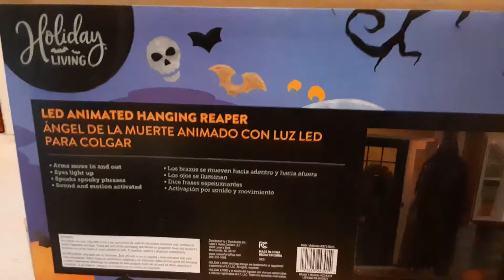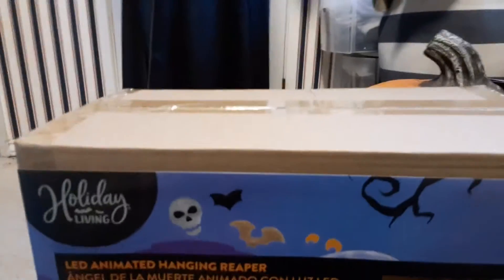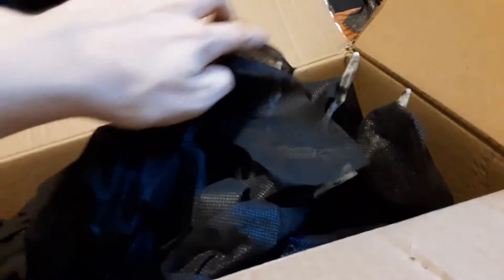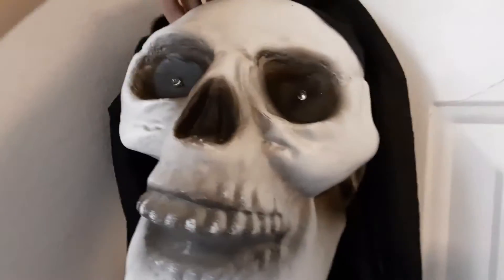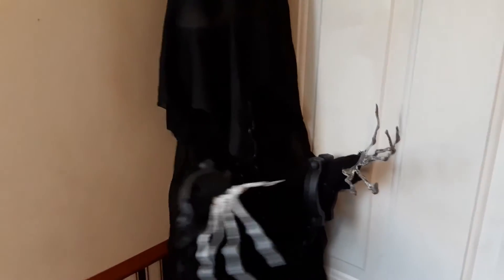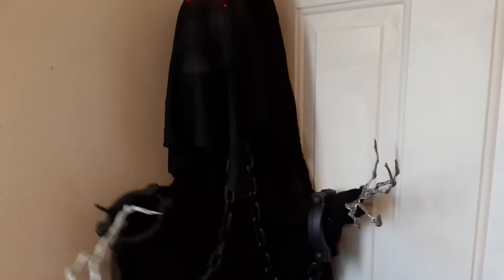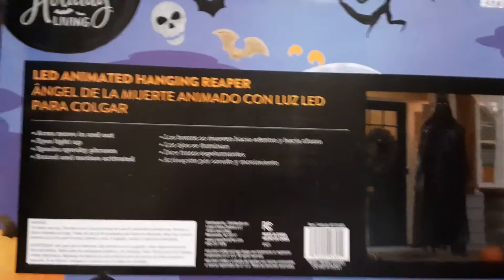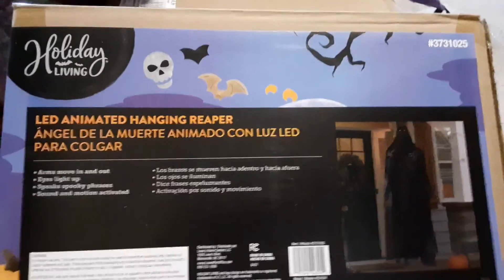Lowe's Halloween 2021 Gemmy LED Animated Hanging Reaper Unboxing & Demo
"Go ayway"